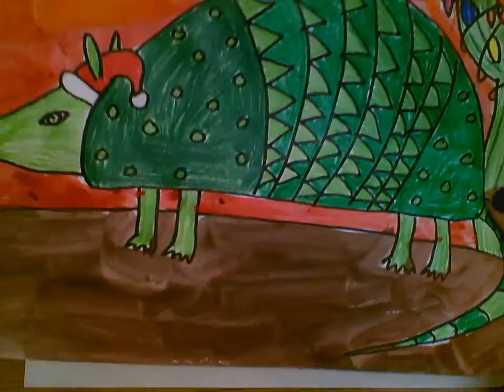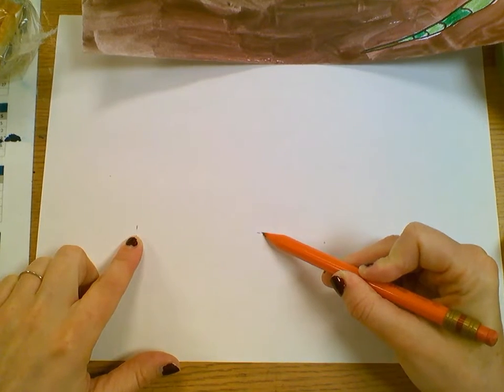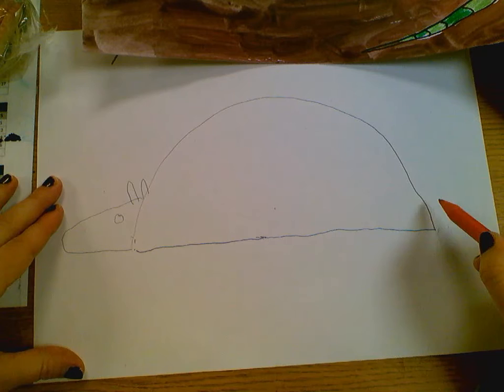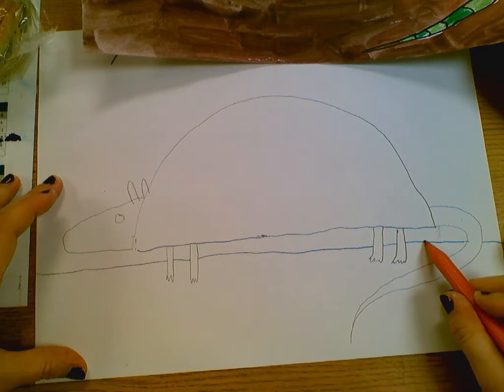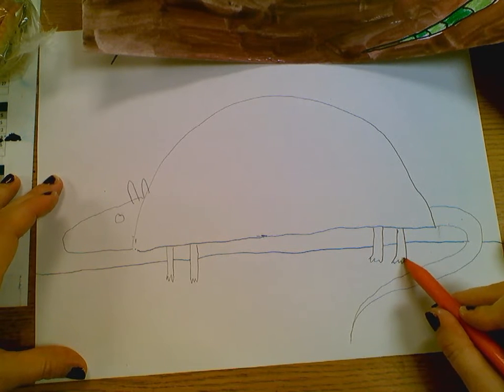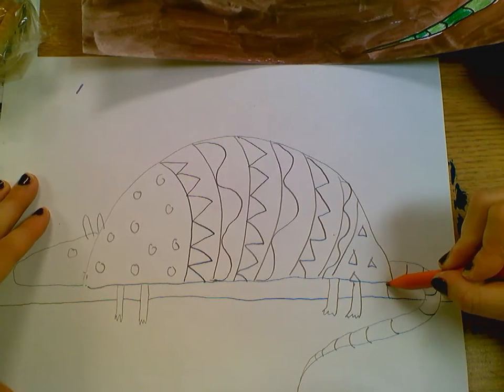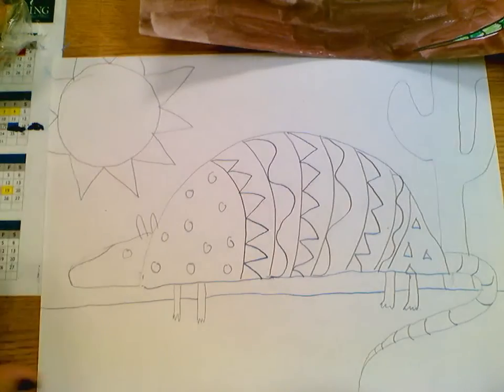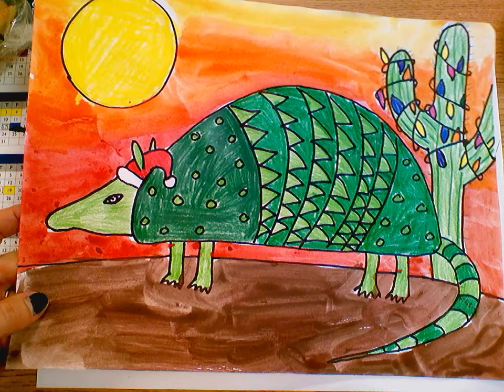3rd - Holiday Armadillo Pt. 1